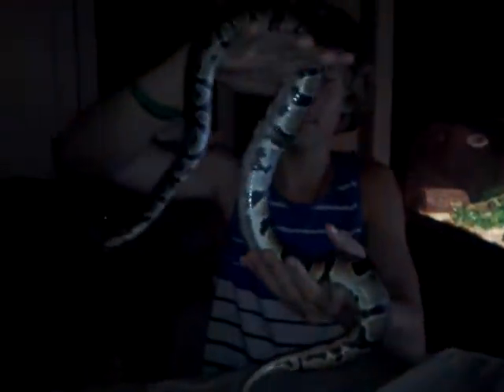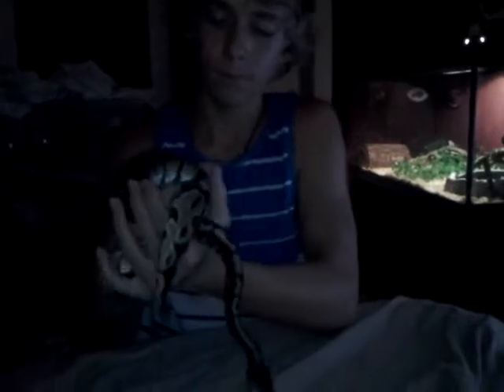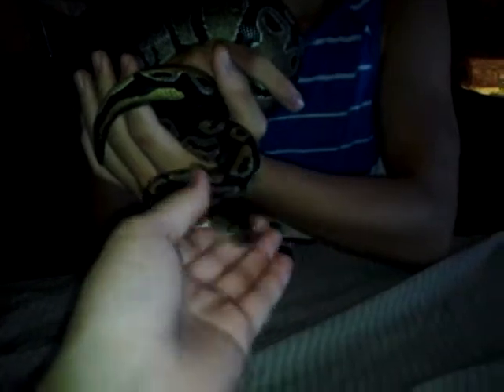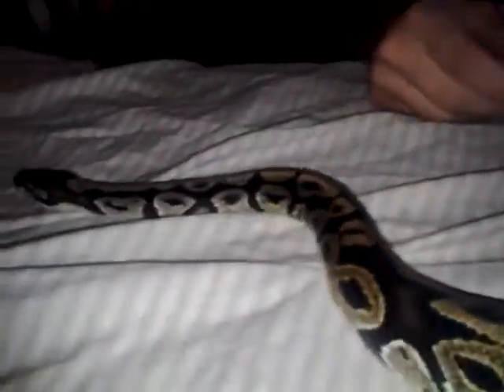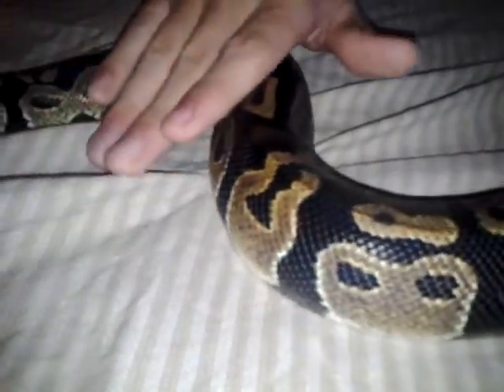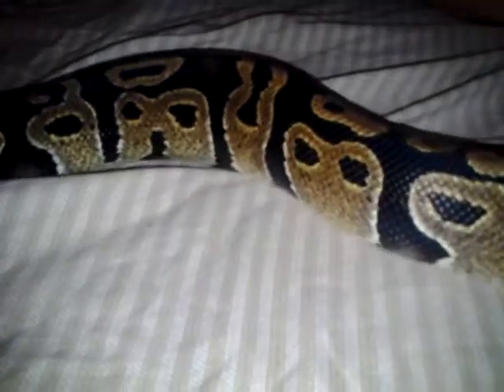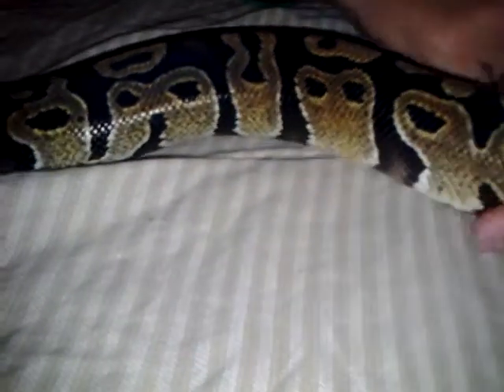How to handle a ball python